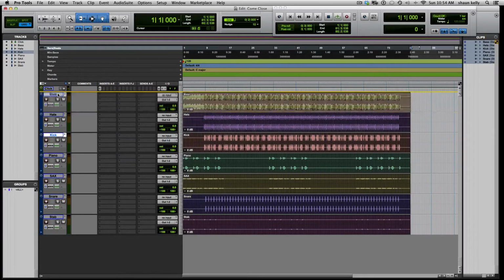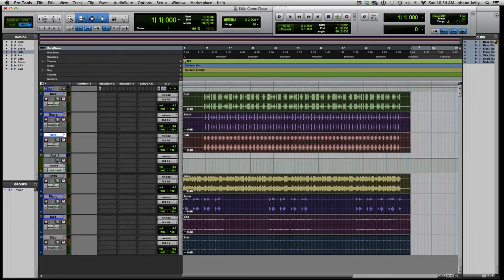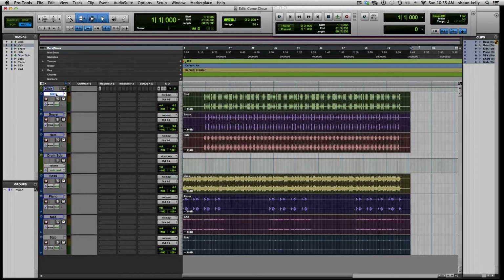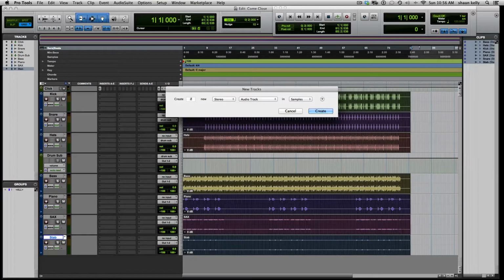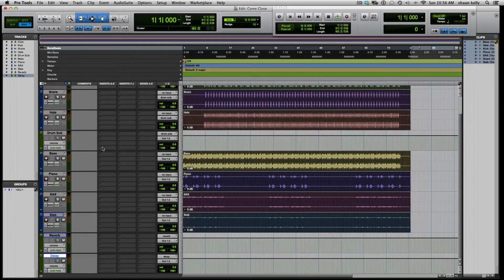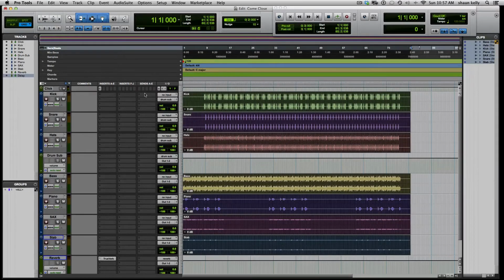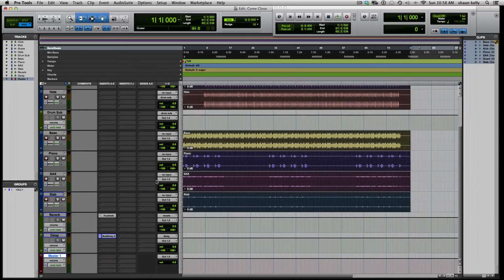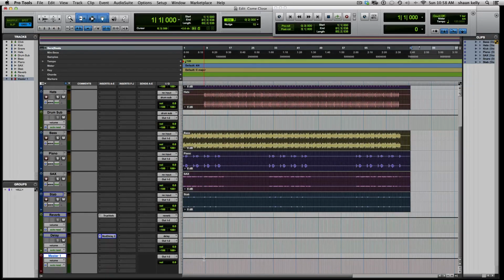Mixing Beats - Setting up the session for faster mixes